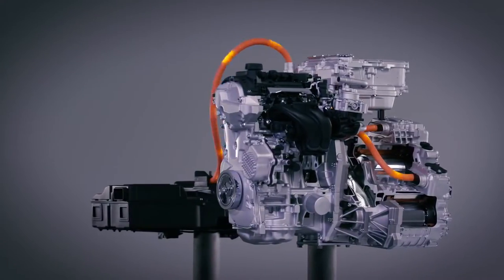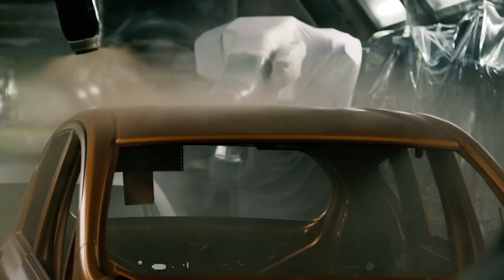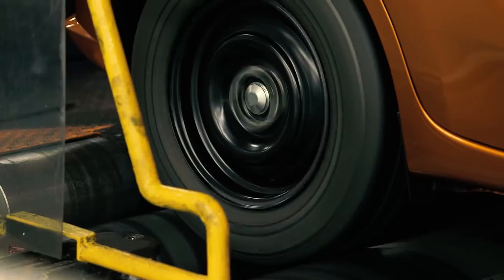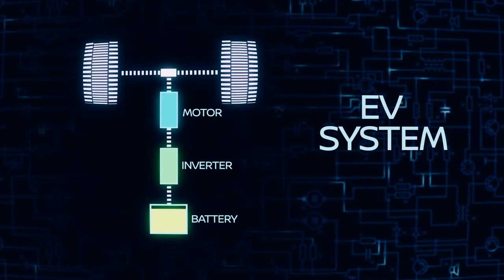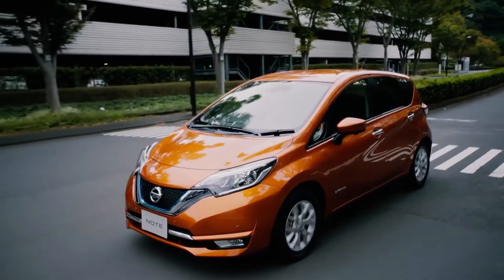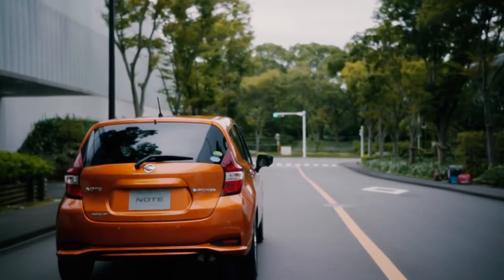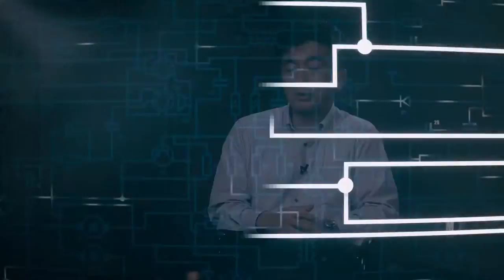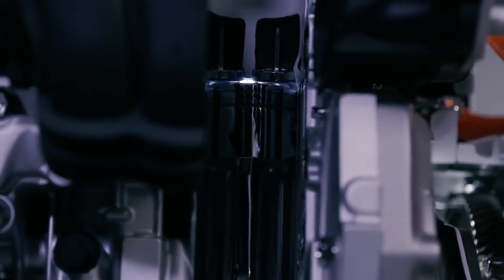Nissans New Electric Motor Powered Drivetrain e POWER Full HD,1080p